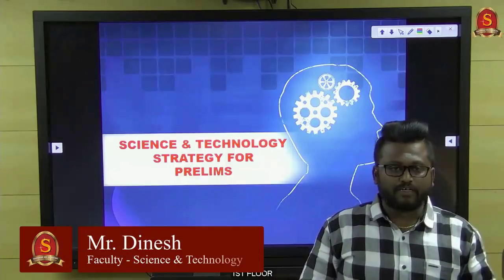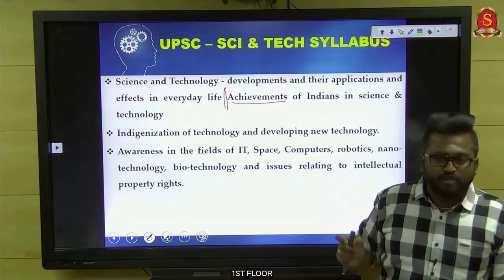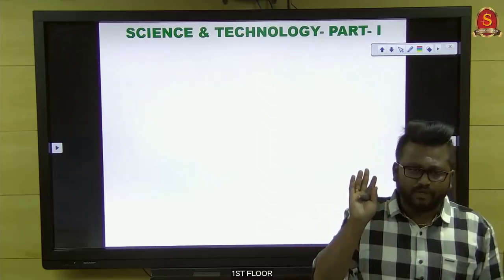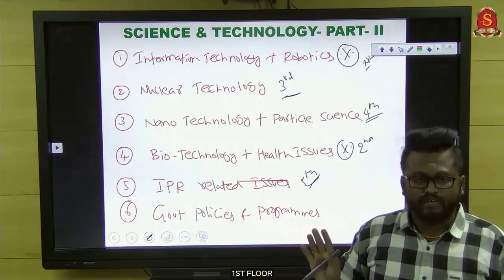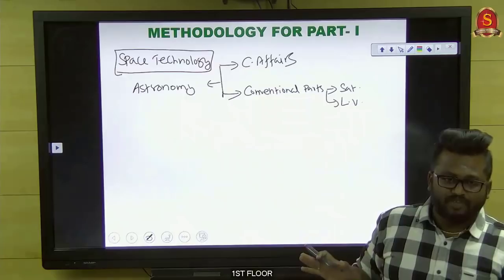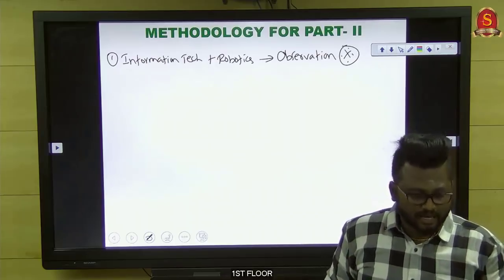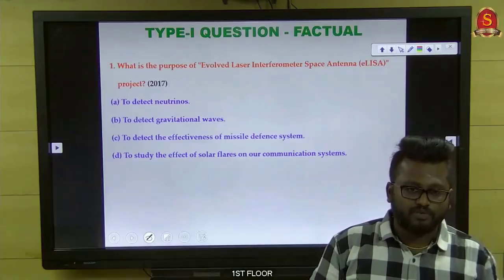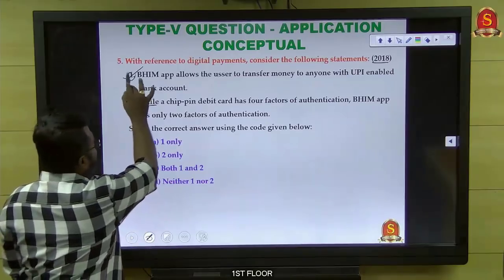Strategical Approach to Science and Technology || UPSC Prelims 2020 || Part - I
In this video, Mr. Dinesh P, Faculty of Science and Technology, Shankar IAS Academy decodes the syllabus of Science and Technology, presents the methodology to prepare and five formats of questions and provides In-Focus analysis of the subject.

We recommend to watch the full length of the Part - I video to comprehensively understand Space Technology, Defence Technology, Electronics and Green Technologies, various related Government Policies & Schemes, etc.

In the Part - II of the video, the faculty will present Information Communication Technology & Robotics, Nano Technology & Particle Science, Bio-Technology & Health Issues, IPR issues, various related Government Policies & Schemes, and miscellaneous topics.

Target-2020 Prelims Series - Video Links:
1. PDF Link for July 2019 - Target - 2020 UPSC Prelims Series